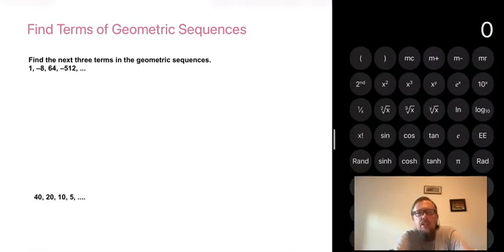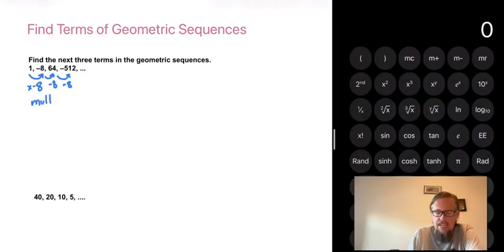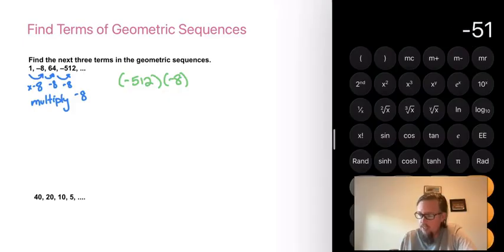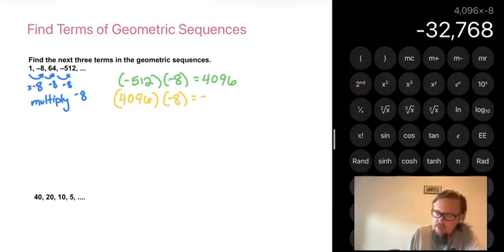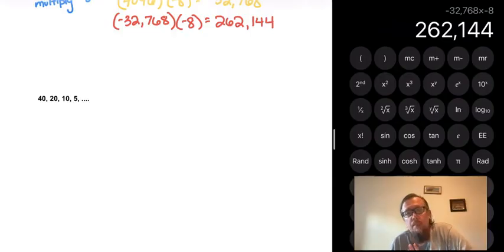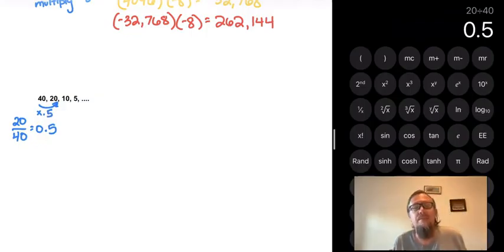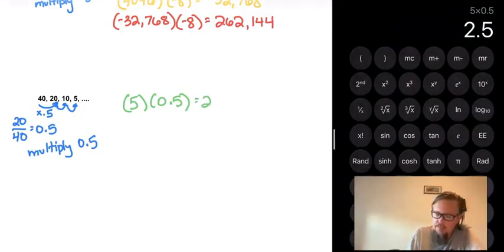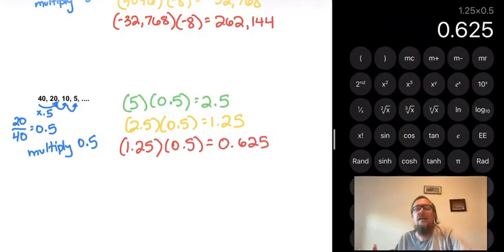7.7.2 Find Terms of Geometric Sequences